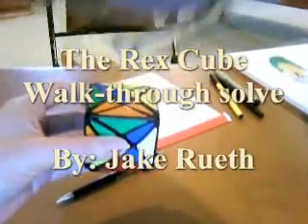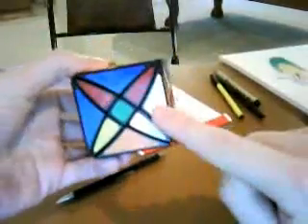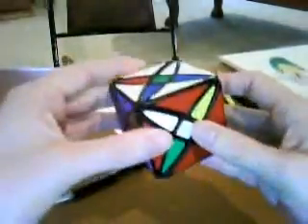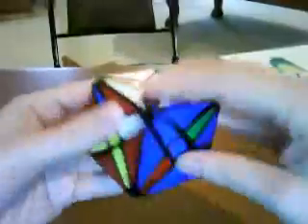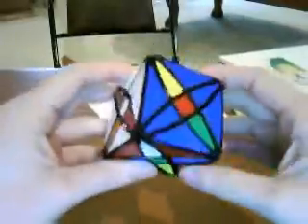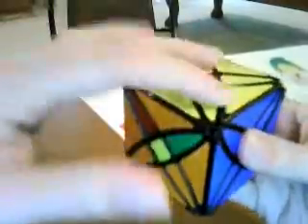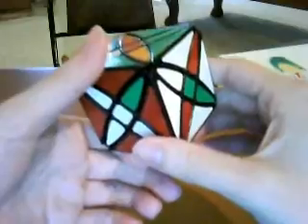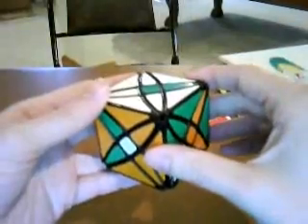Solving the Rex Cube - Part 1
Yo! This is Jake Rueth and I made a video demonstration of how to solve the REX Cube

It is a fun puzzle, I highly recommend picking one up to play with.

In this first part I show how to solve the edges, check for parity, and finish 3 faces on the cube.